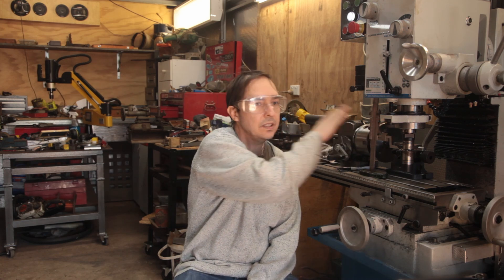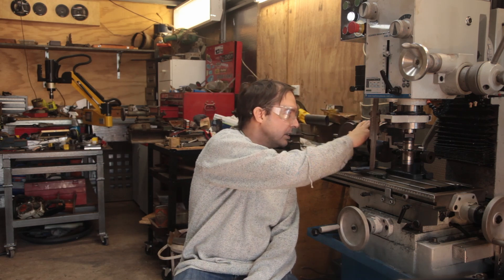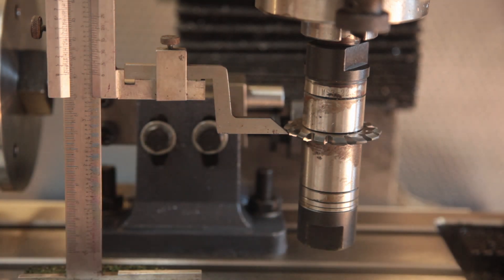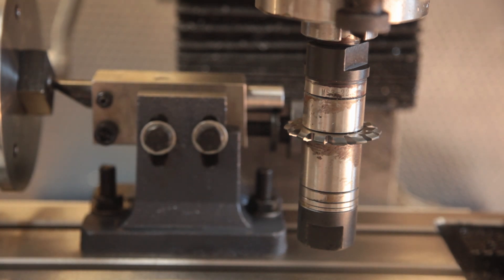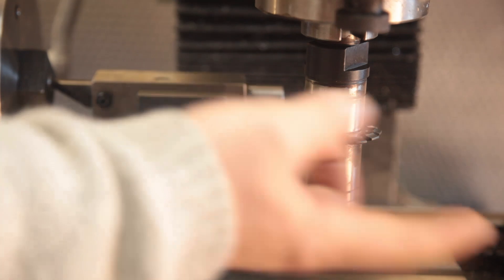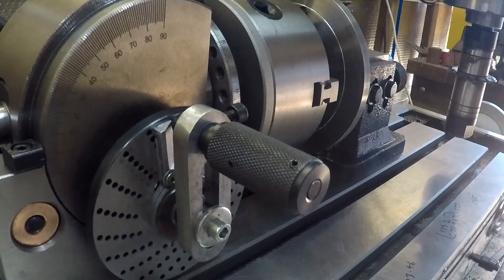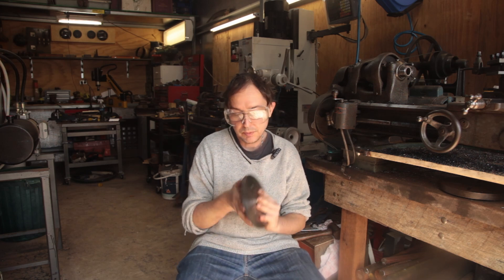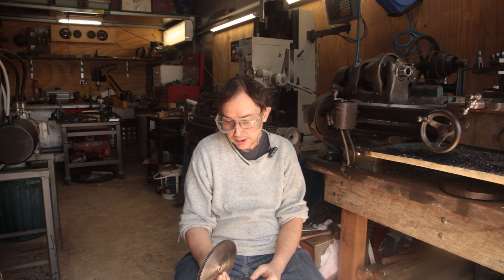Making a 127/100 tooth gear set for metric screw cutting on an imperial lathe.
Needing to cut some metric threads on a vintage imperial screw cutting lathe... Time to make a 127/100 tooth compound gear for transposing to metric.